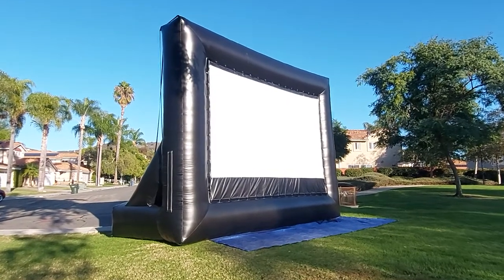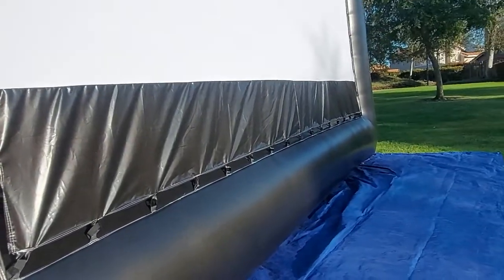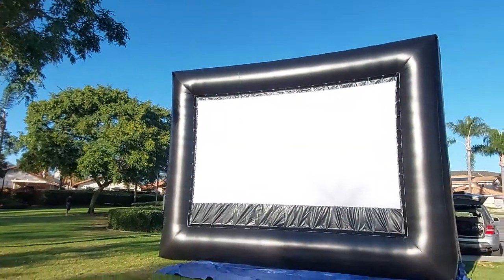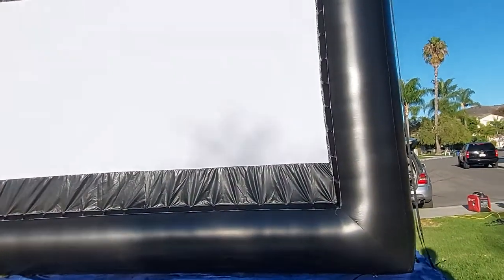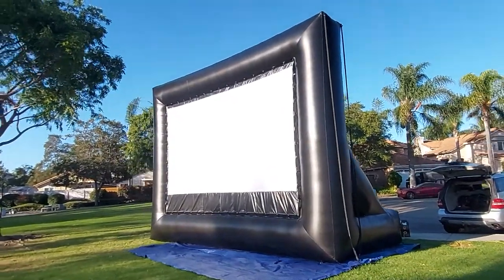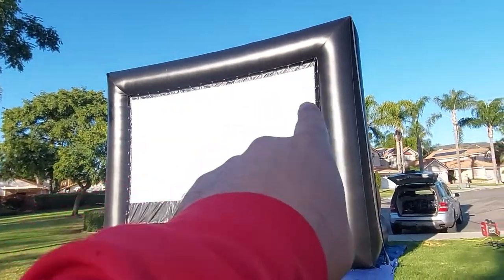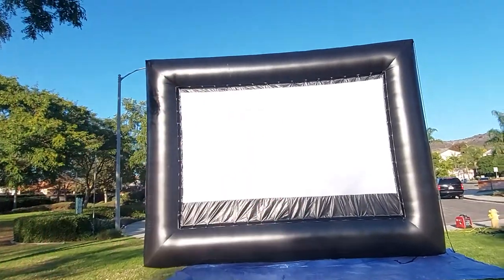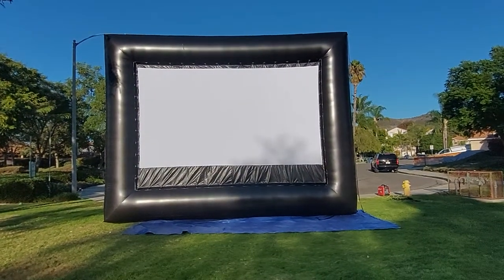16x9 (16ft) A-Frame inflatable movie screen